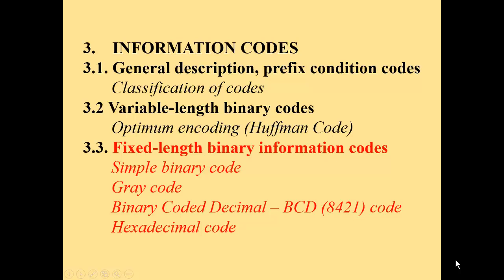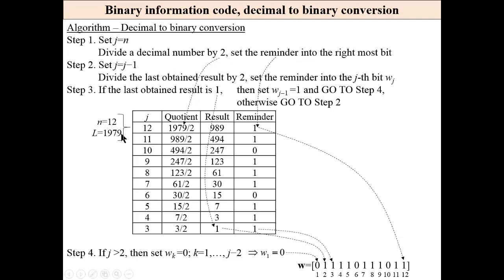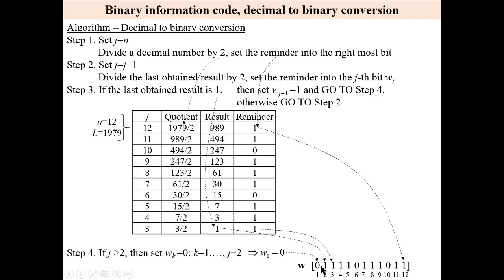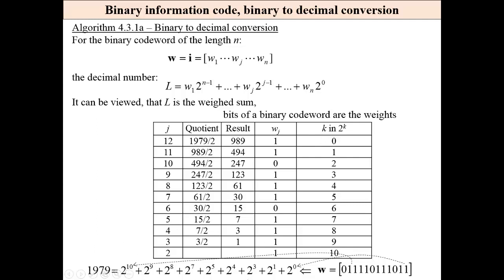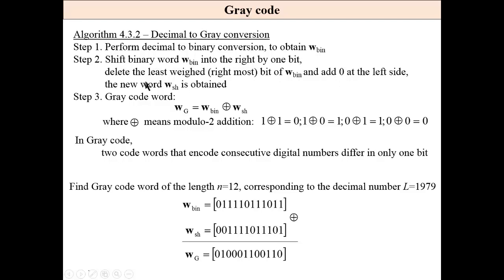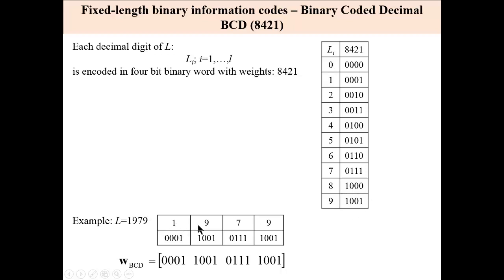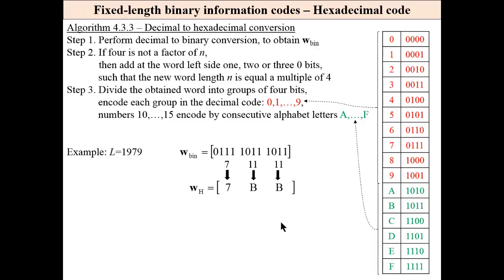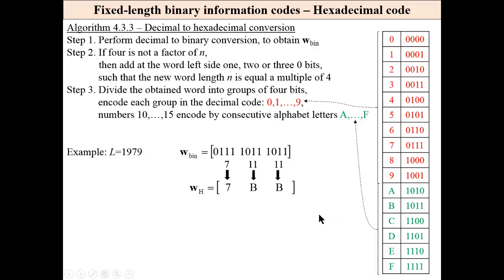Fixed length binary codes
Binary code, Gray, BCD and Hexadecimal